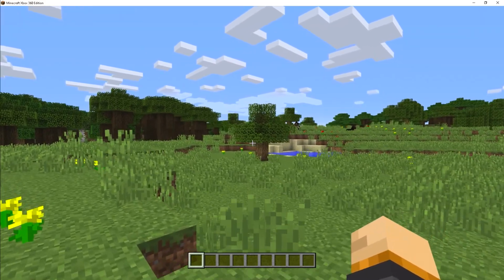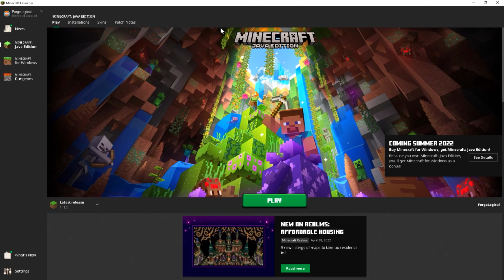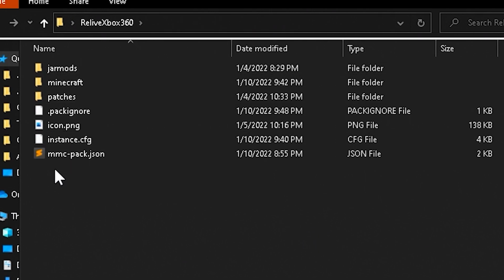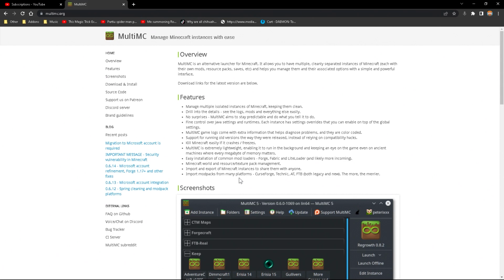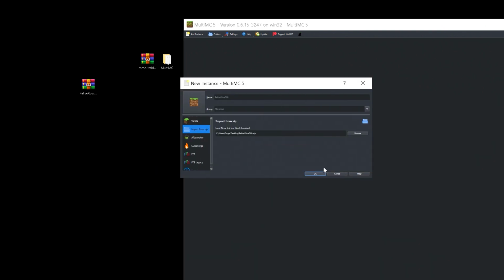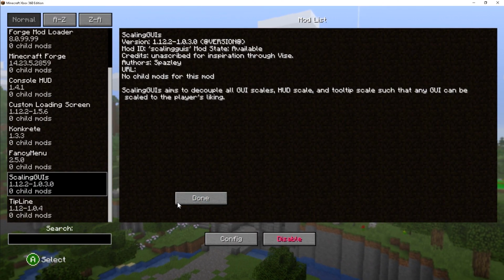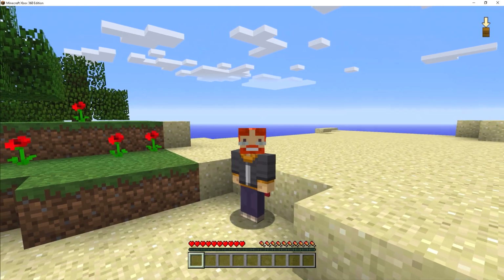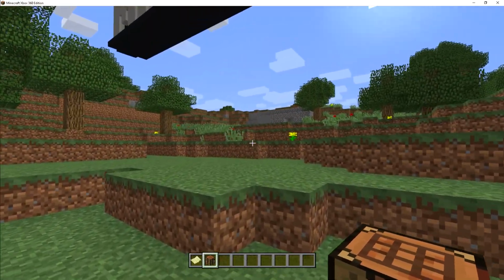How to Make Minecraft Java look like LEGACY Console Edition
In this video I will show you how to make Minecraft Java Edition look like Minecraft Console Edition with a modpack that adds several mods and a Shader to make your game look like it did on the Legacy Console Edition.

🕓Timestamps🕓
0:00 - Modpack Intro
0:43 - How To Install Minecraft Forge
1:42 - Install Modpack Using Minecraft Launcher
3:11 - Install Modpack Using MultiMC
4:58 - What Mods Are Included
5:17 - Change GUI Scale
5:37 - The Main Title Screen
5:47 - Create New World Screen
5:57 - Pre-Installed Resource Packs
6:09 - Pre-Installed Worlds
6:26 - Pre-Installed Shaders
7:11 - Modpack Outro